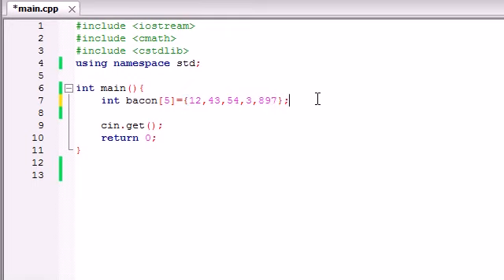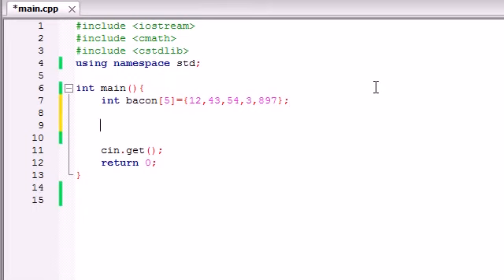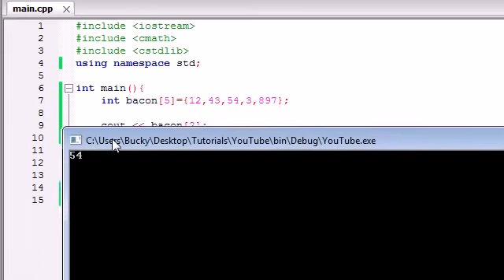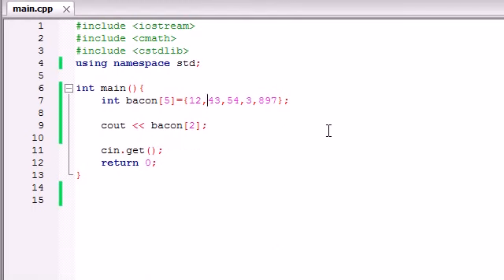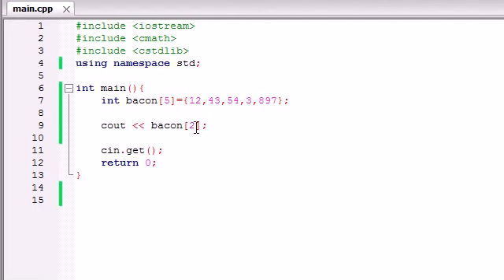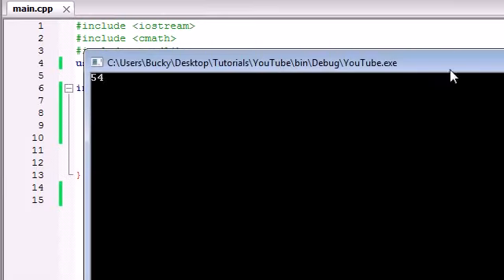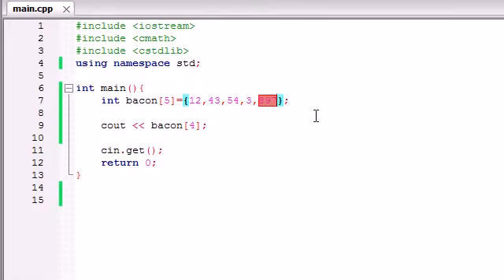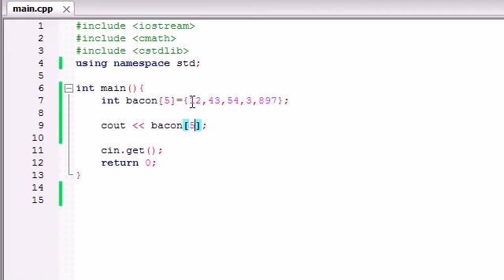C++ Programming Tutorial - 10 - Introduction to Arrays